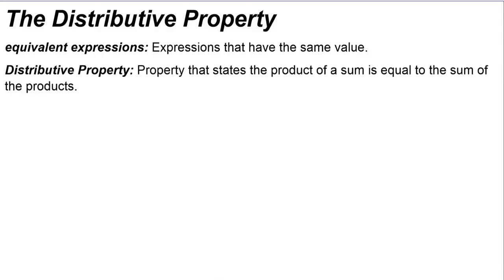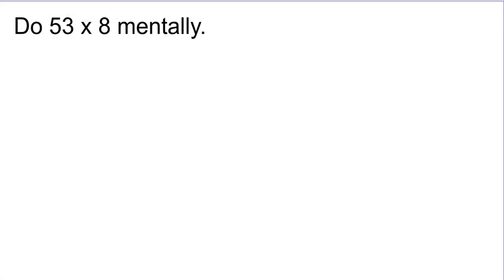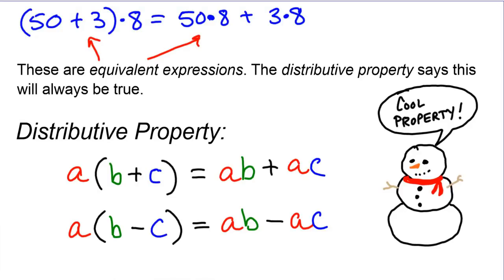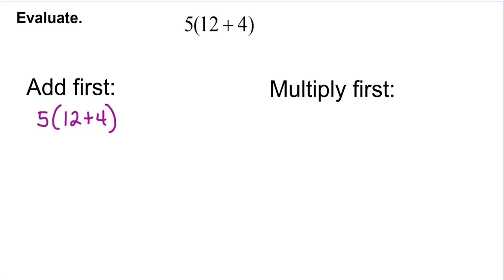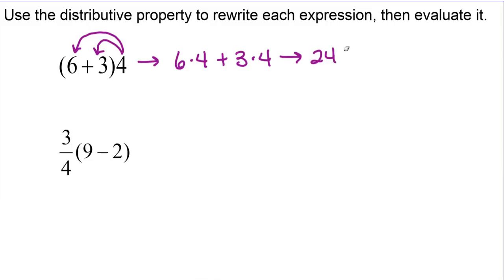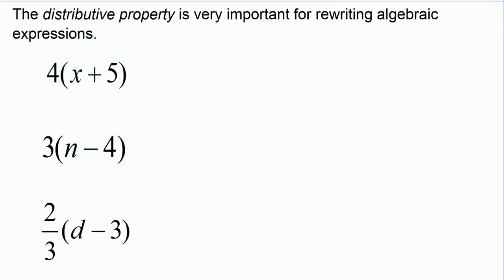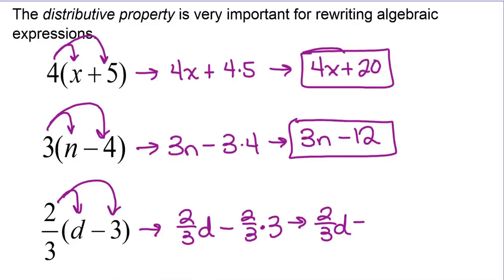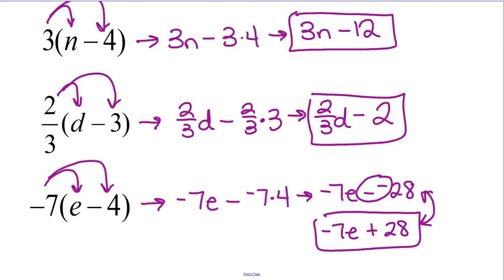7-1 The Distributive Property